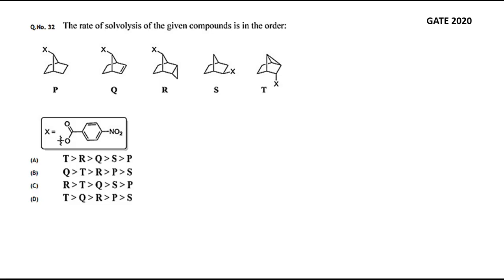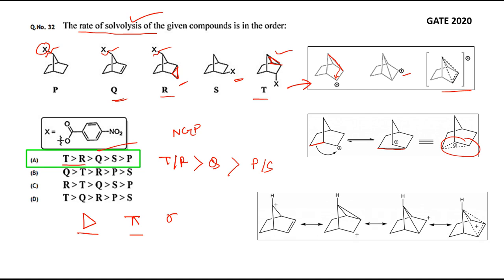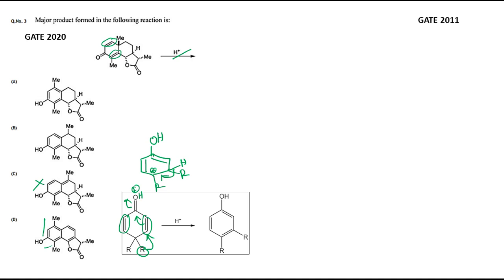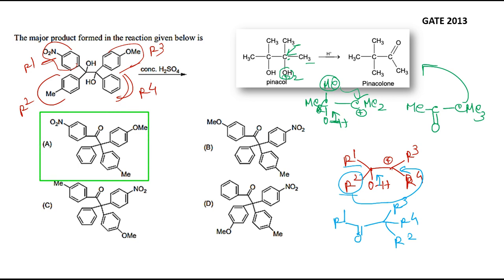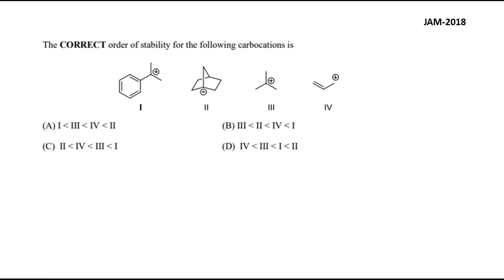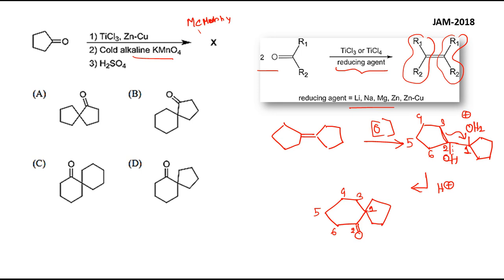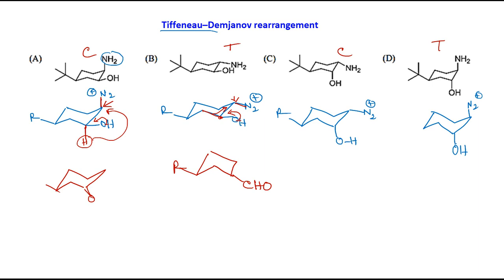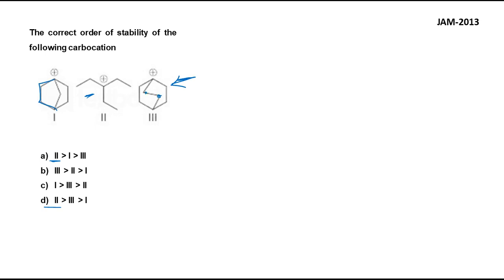MCQ questions based on Carbocation | PYQ of GATE & IIT-JAM| Carbocation-Part 9 | CSIR-NET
In this video, you will get previous year questions of GATE and IIT-JAM based on Carbocation intermediate that are important for different competitive exams like CSIR-NET etc.